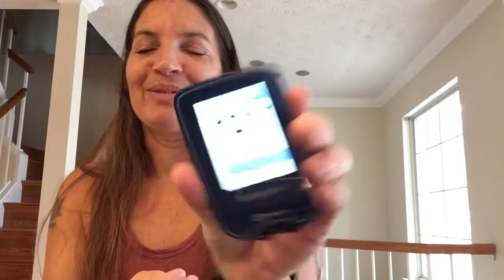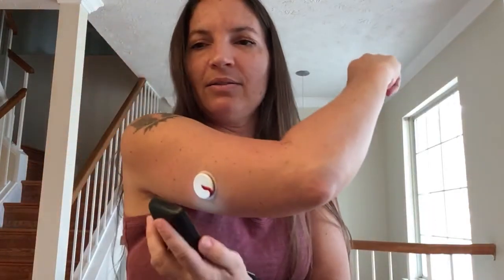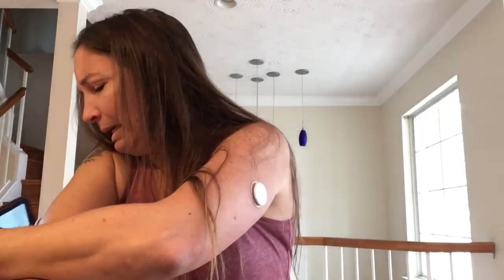Freestyle Libre 2: Early Thoughts and Scanning a new sensor before old one expires (GRAPHIC) 🤦‍♀️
I don’t know. To post or not to post?

I’ve lately had a couple of people ask about starting a new sensor before the current one has expired, so I thought I’d try out the process as I remembered it from the original Libre on my new Libre 2. AND get in a quick review. As my diabetes would have it, I ended up with a bleeder. It’s been a couple of days since I did this though, and my sensor continues to put out very accurate numbers, so I’ve decided to post. I will say though that I’ve already had to charge my reader twice since starting this sensor, and I’ve already had probably 4 or 5 errors. I’d blame this on the bleeding, but my last sensor did it, too. I guess I’ll have to call Freestyle. Right after I call Tandem about my two last sensors— which were bad. 🙄

I am definitely interested in how consistent and accurate the sensors are though and hope to do some logs on it. Hope everyone is staying safe. ❤️